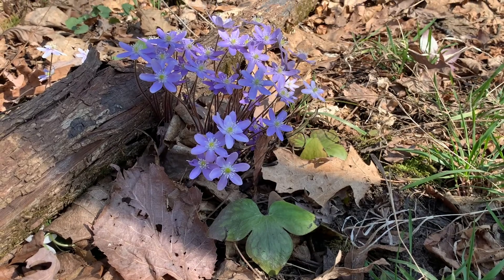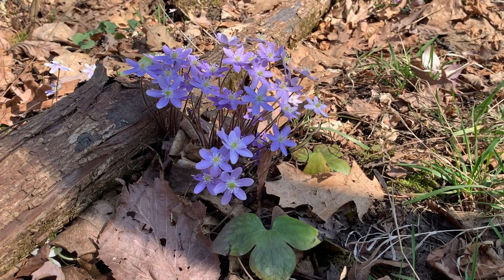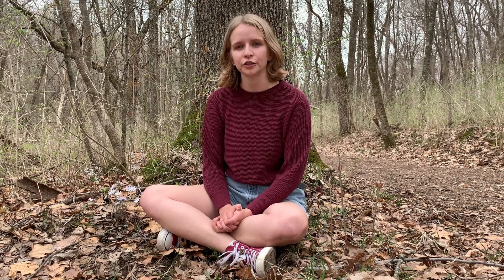What's Blooming? Hepatica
Learn more about the early spring wildflower hepatica with Americorps Natural Resources Member Shae.